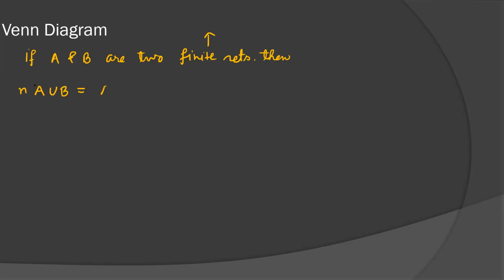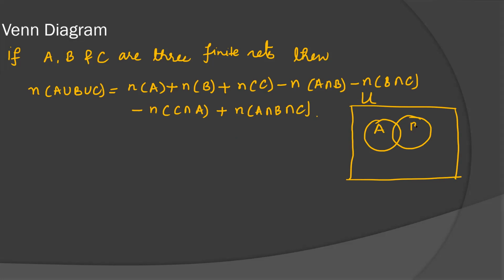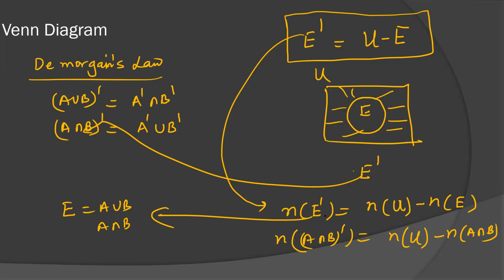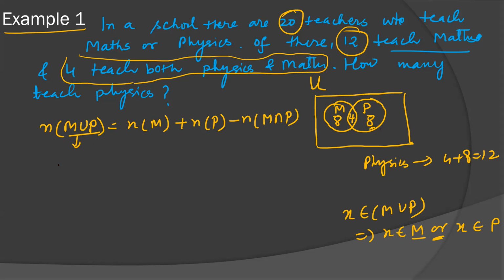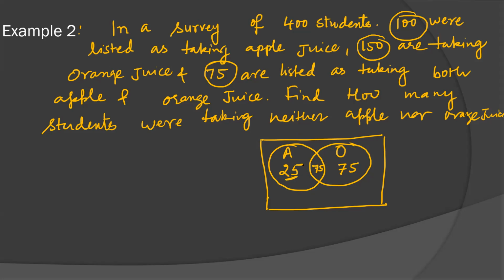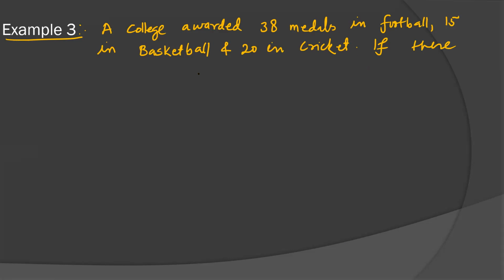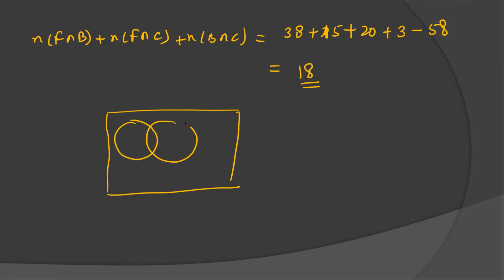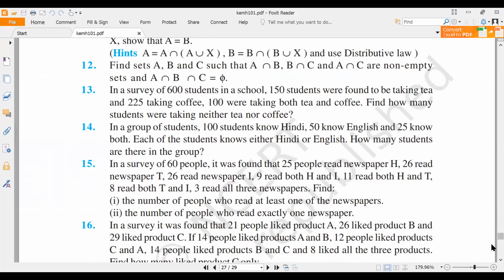Set Theory (Part 3) (Engineering Mathematics)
Venn Diagram|
Examples